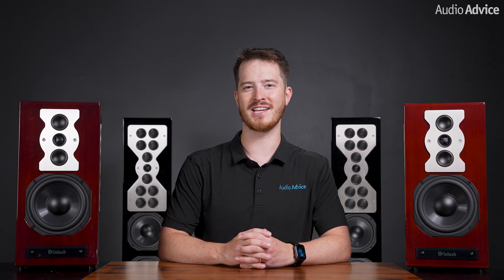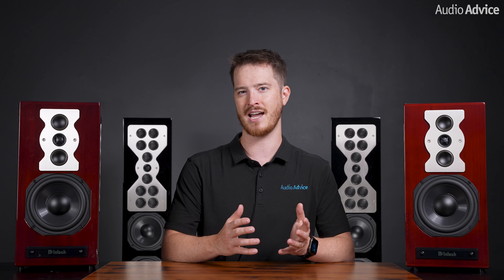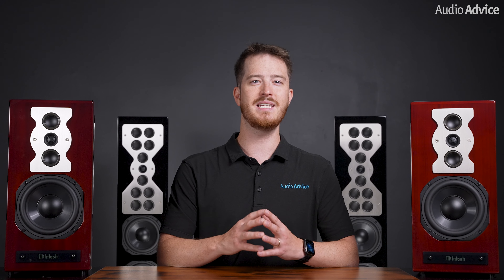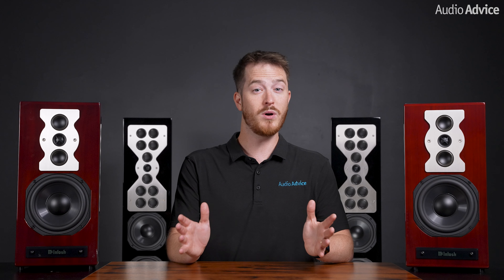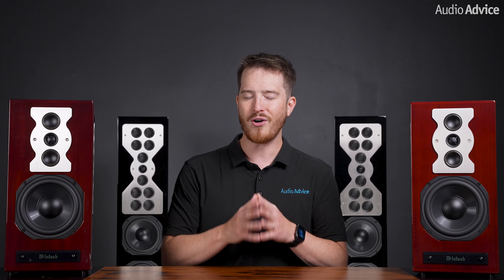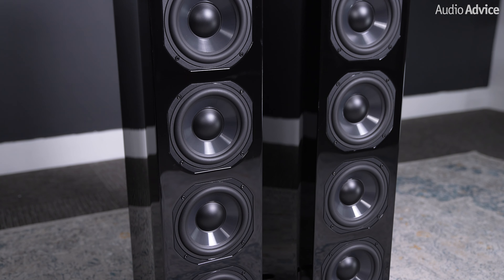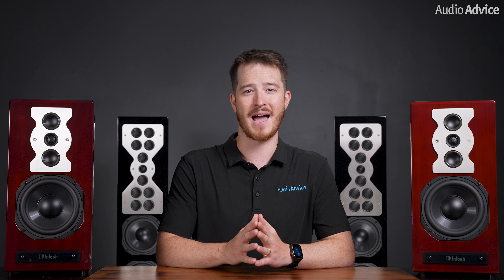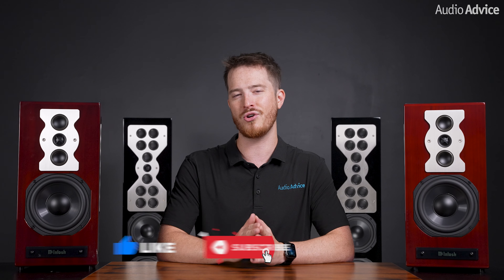McIntosh XR50 Bookshelf Speaker & XR100 Floorstanding Speaker Overview | Bring the Concert Home! 🔊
McIntosh has used its years of engineering experience to design the XR50 bookshelf and XR100 floor-standing speakers, which are full of technology and performance.

0:00 McIntosh Speakers & History
2:15 McIntosh XR50 Bookshelf Speaker
6:09 McIntosh XR100 Floorstanding Speaker
8:43 Sound Performance
9:40 Overall Recommendation